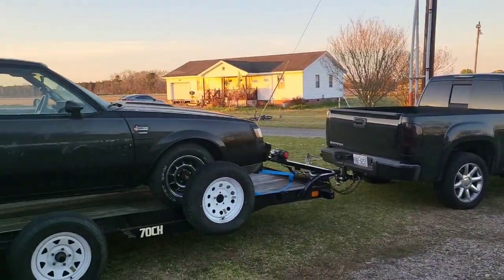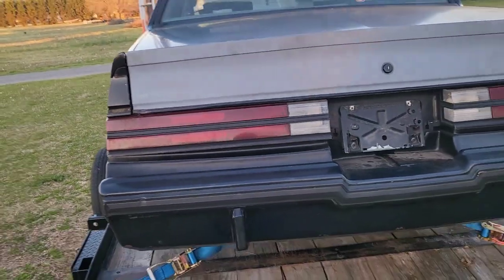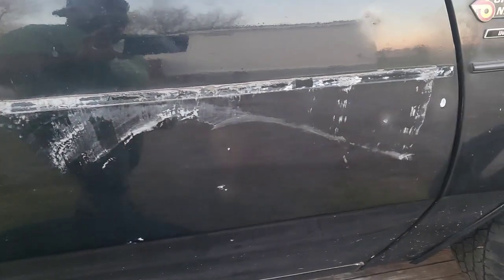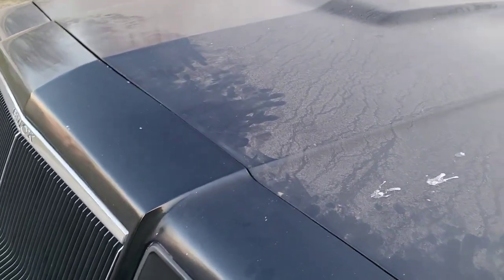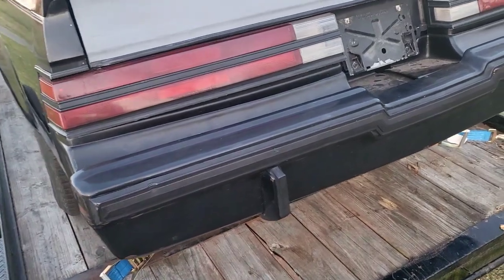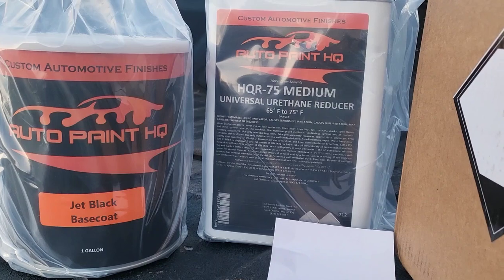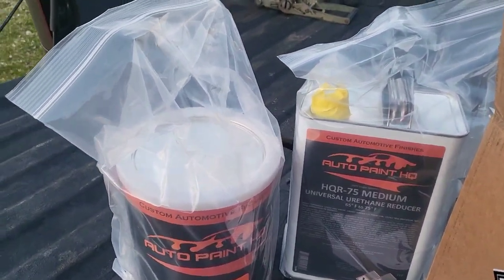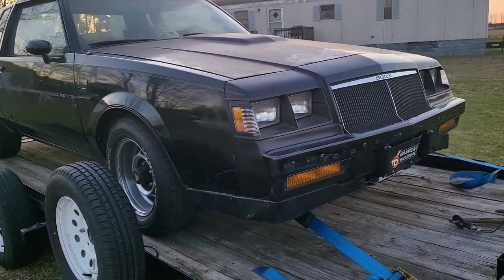the Grand National is off to Paint!!!